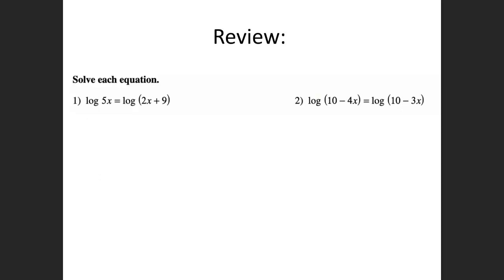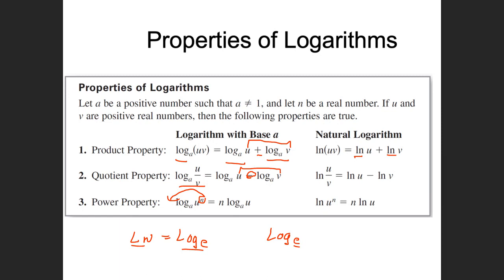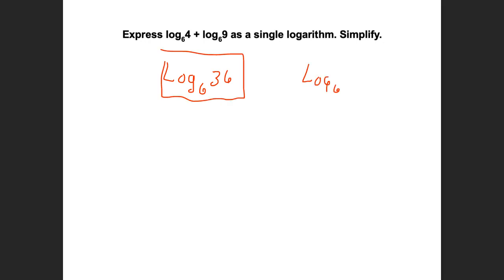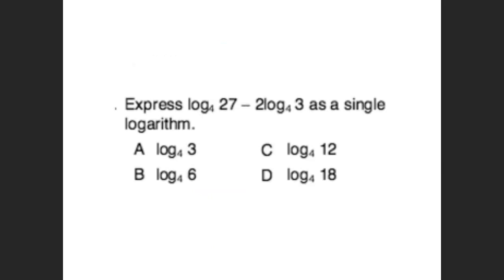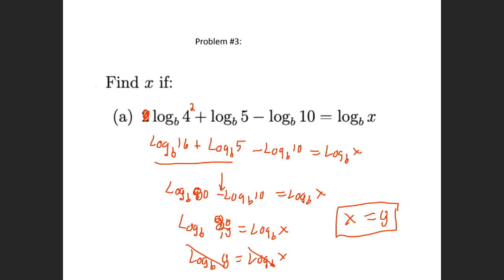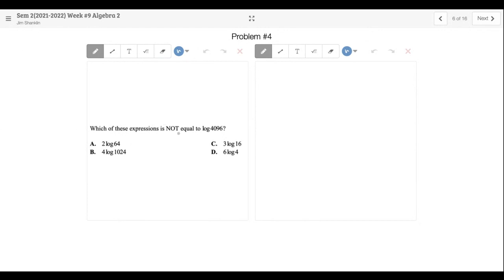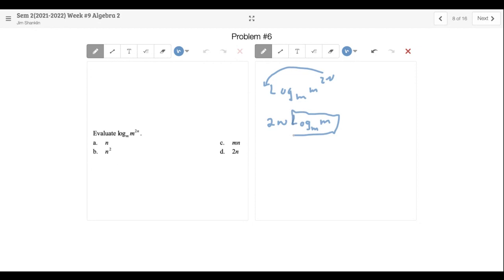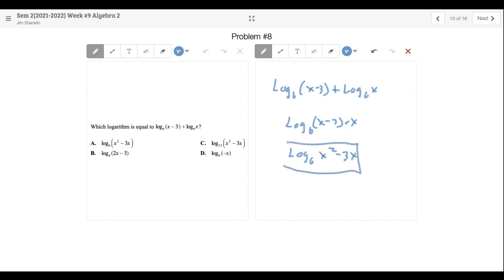Algebra II S2 : week 9 live